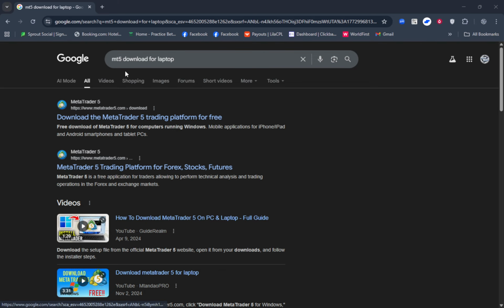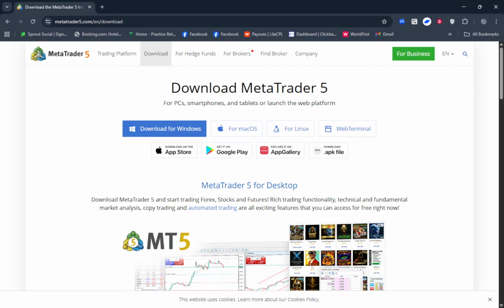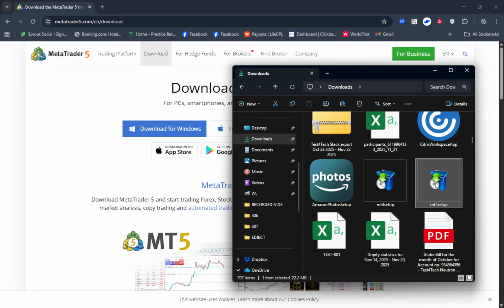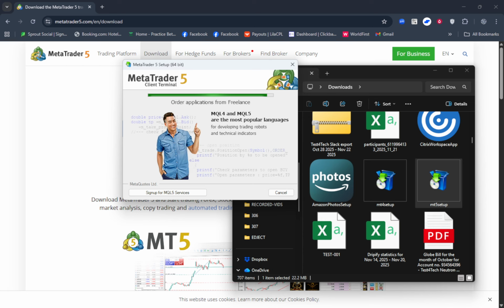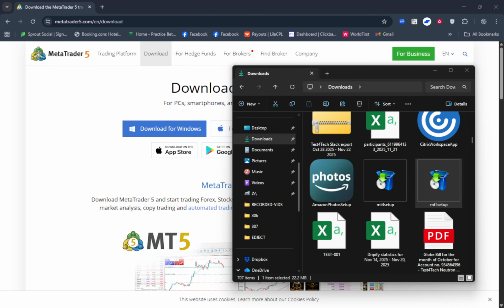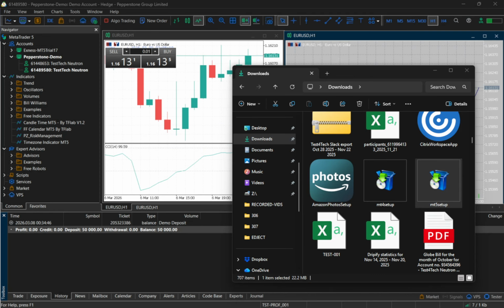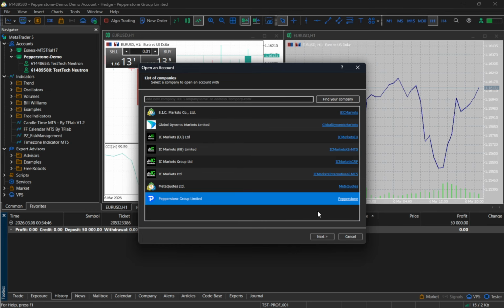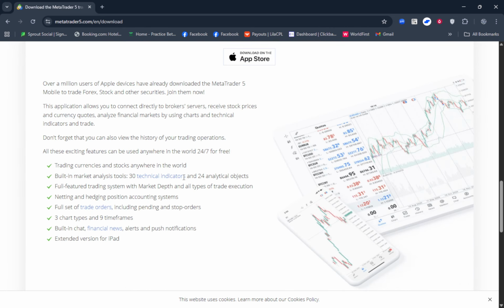How to Download Metatrader 5 in Laptop [2026 Full Guide]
How to Download Metatrader 5 in Laptop

In this video, we show you exactly how to download Metatrader 5 in laptop devices to establish a powerful workstation for global market analysis. We focus on the core acquisition concepts required to obtain the official installation files and prepare your hardware for professional trading operations.

Mastering the deployment of your trading terminal is essential for maintaining a professional workflow and ensuring the overall quality of your technical analysis projects. By navigating the platform distribution sections and reviewing the system compatibility parameters, we ensure that your laptop is correctly configured to run the multi-asset execution engine with maximum stability and performance.